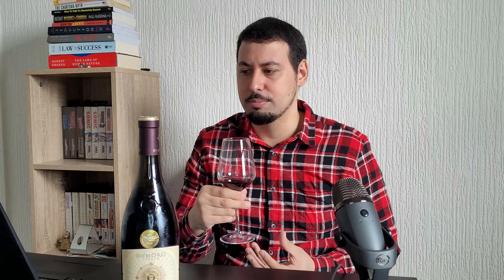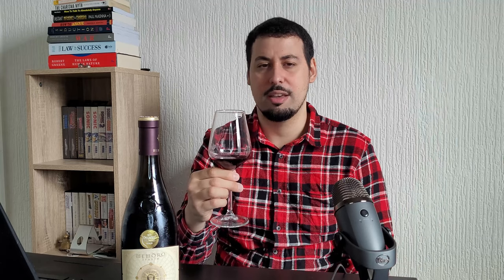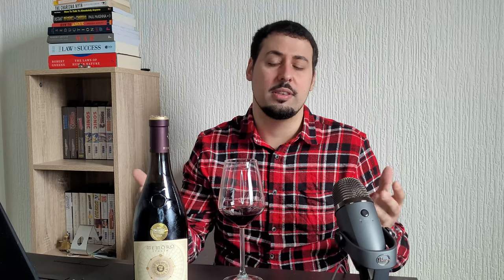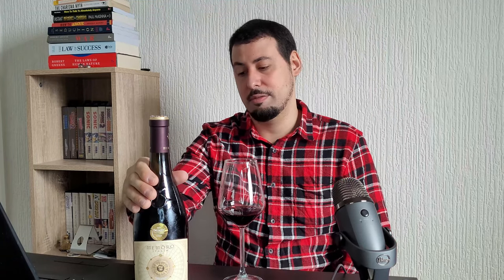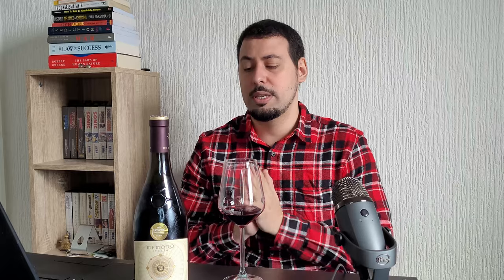Wines with Bas #1 - Piccini Memoro Italia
Reviewing Piccini Memoro Italia red wine, discovering taste, texture scents and more!